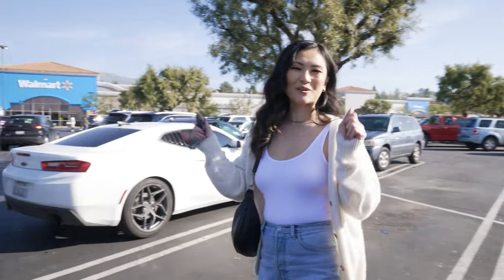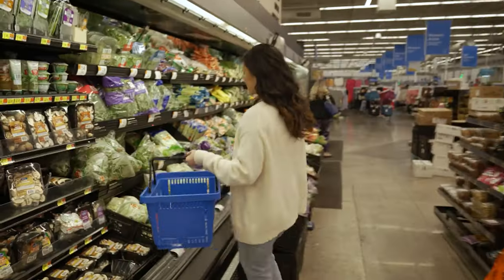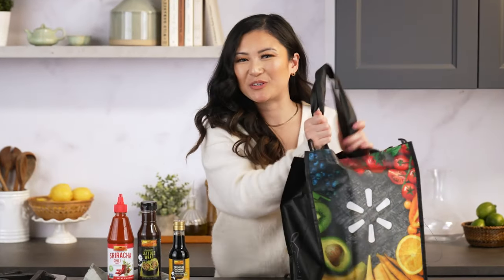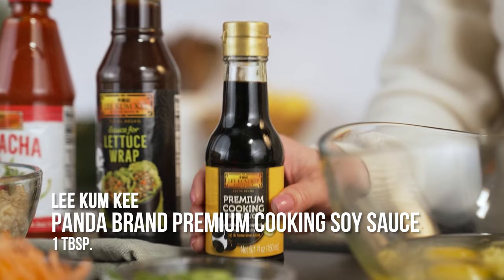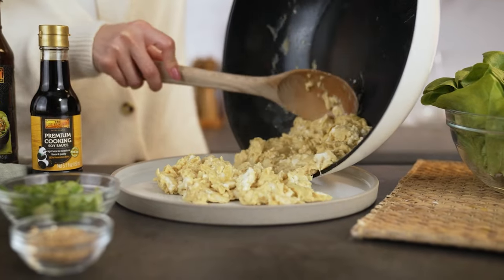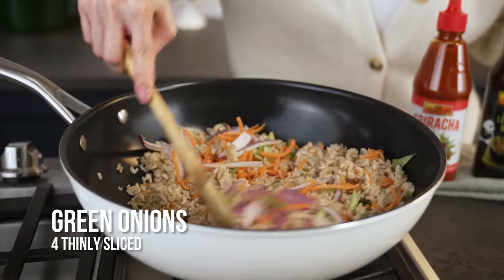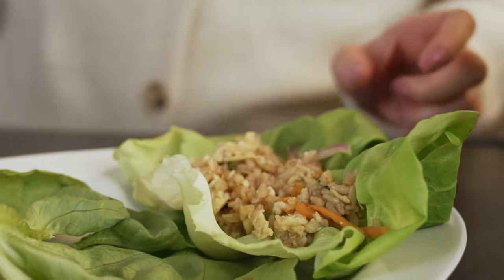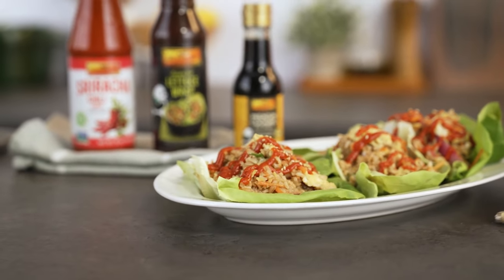Lettuce Wrap Fried Rice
Today we're showing you how to make this succulent Lettuce Wrap Fried Rice recipe.

Grab Lee Kum Kee Panda Brand Sauce For Lettuce Wrap, Panda Brand Premium Cooking Soy Sauce, and Sriracha Chili Sauce for an irresistible appetizer for dinner tonight.

Follow Lee Kum Kee on social media!